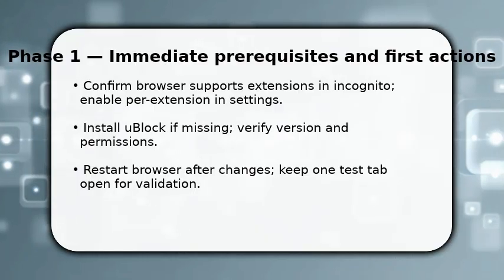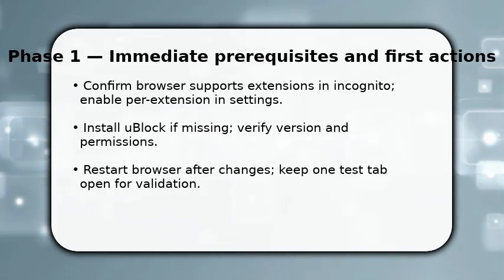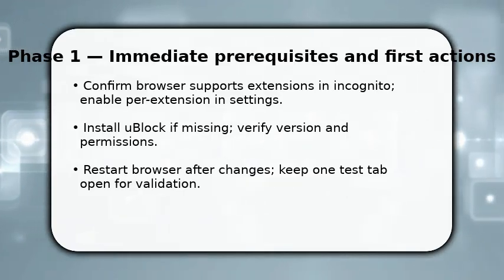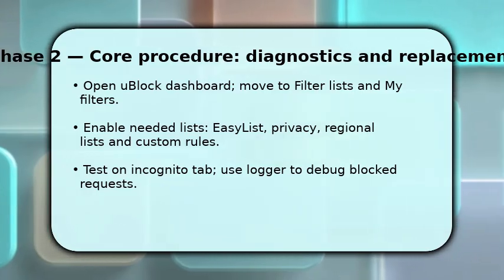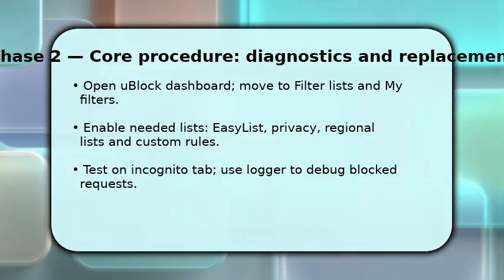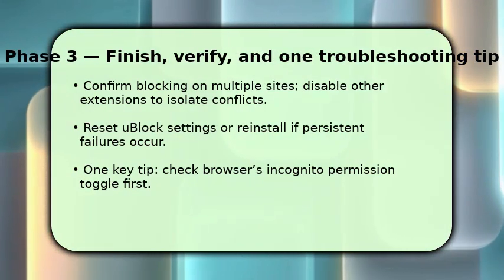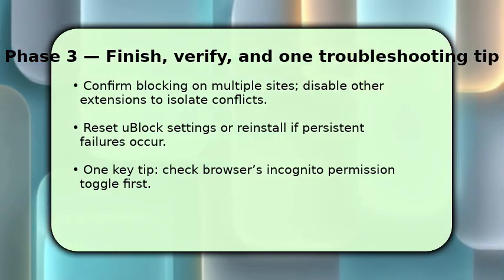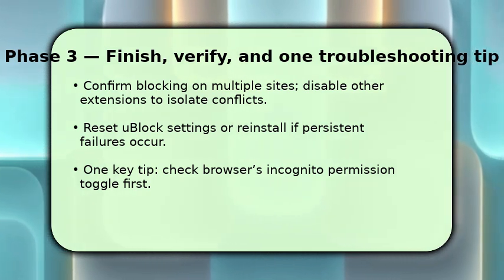How to Use Ublock in Incognito Mode - Full Guide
How to Use Ublock in Incognito Mode - Full Guide | 🔒 Surfshark VPN Deal — Stay private and secure. $1.99/mo + 3 Months Free ▸

Discover the secrets of browsing privately and securely in your browser with our comprehensive guide on using UBlock. Learn how to effectively block ads, trackers, and scripts even when you're in incognito mode for an uninterrupted online experience.

ublock origin, incognito browsing privacy, ad blocking extension, UBlock Origin guide, privacy protection browser